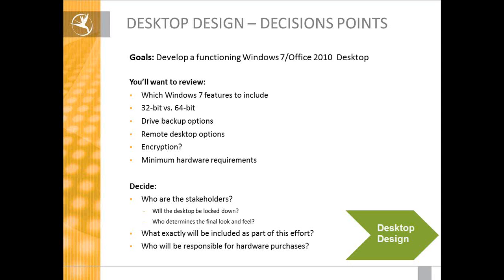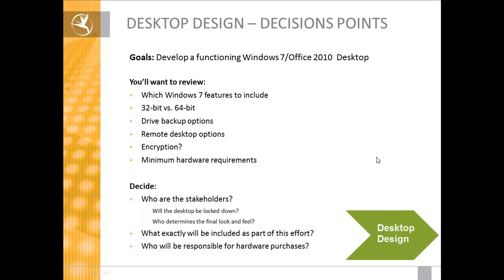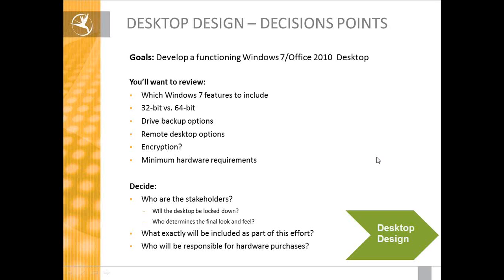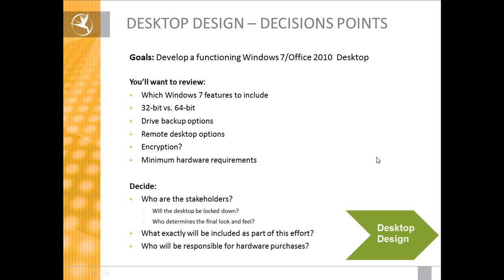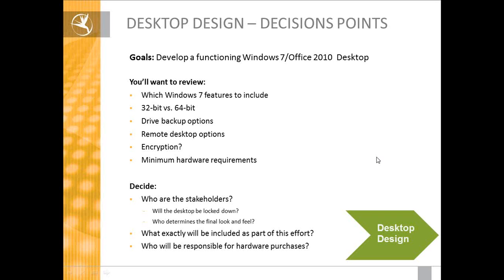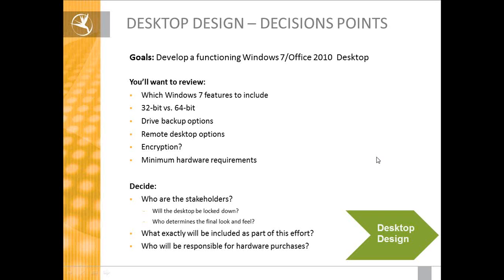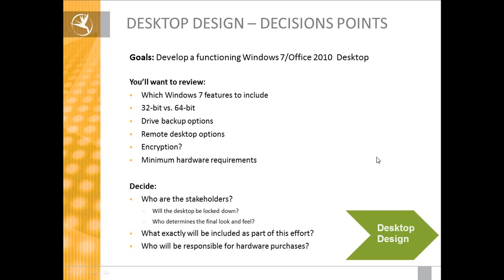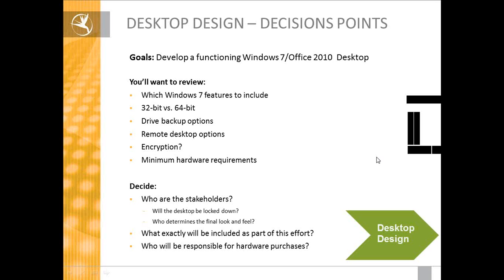Desktop Design Decision Points For Your Windows 7 Migration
Eden Technologies talks about key desktop design decision points that you'll need to make when developing a functioning Windows 7/Office 2010 desktop. Consider the implications of 32-bit vs. 64-bit, drive backup options, remote desktop options and more.